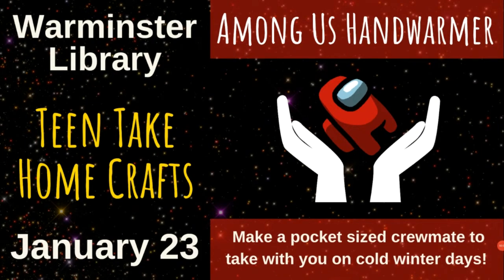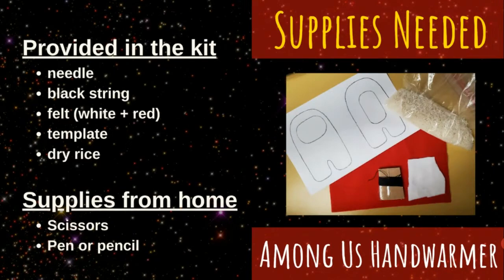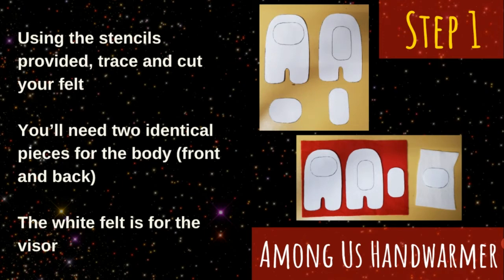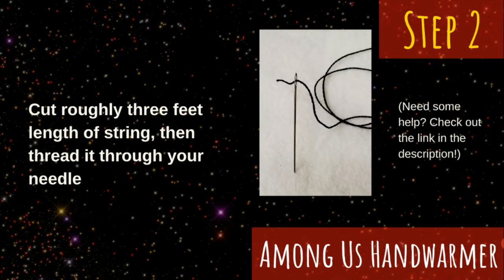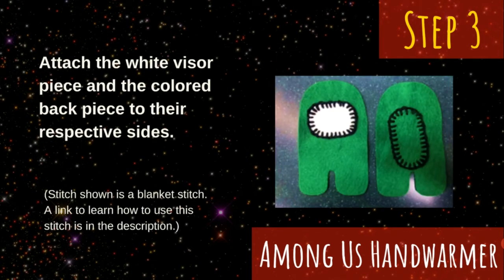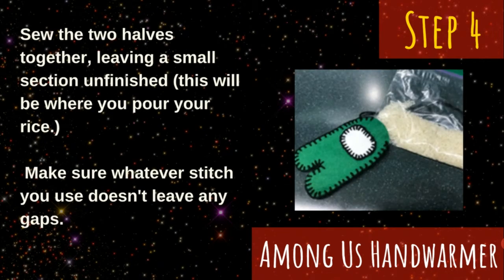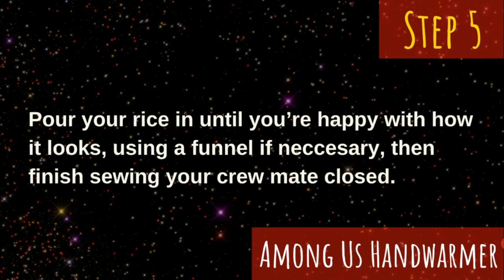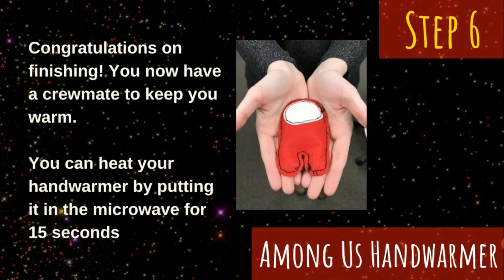Teen Take Home Craft: Among Us Handwarmer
This video is a guide for creating your own Among Us crewmate handwarmer. If you reserved a kit from the library, most of the supplies are provided for you. If you did not, you can still follow along with this video, you’ll just need to acquire your own supplies.